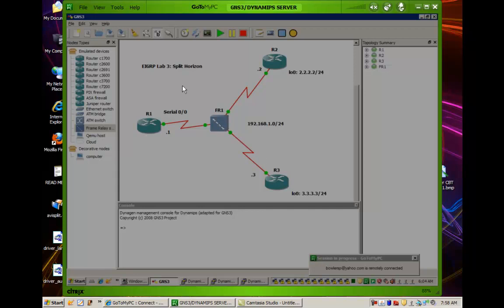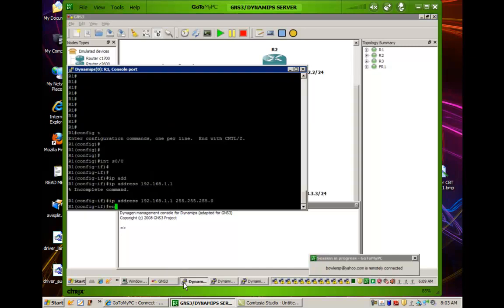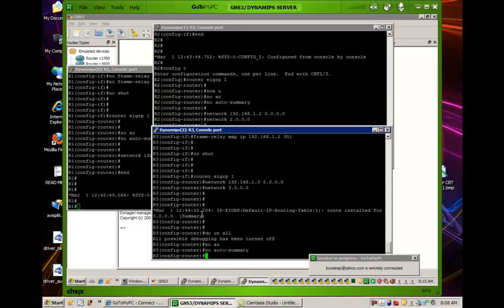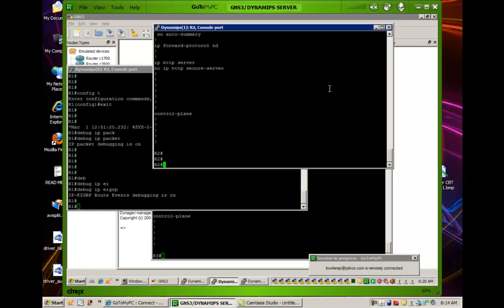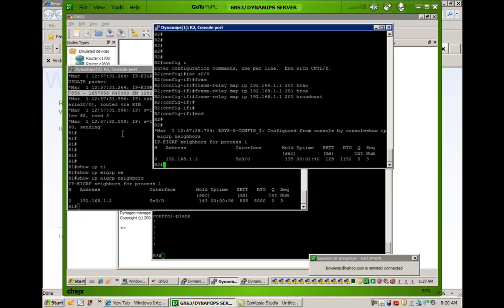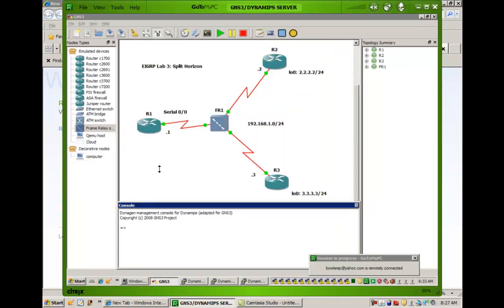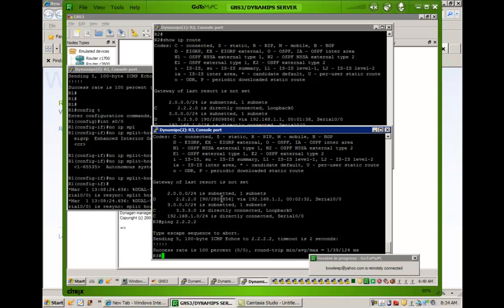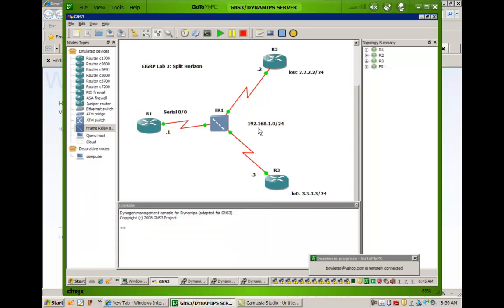Cisco Enhanced Interior Gateway Routing Protocol EIGRP Lab 3 (Split Horizon)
In this video I configure and explain the following:

- EIGRP Split Horizon